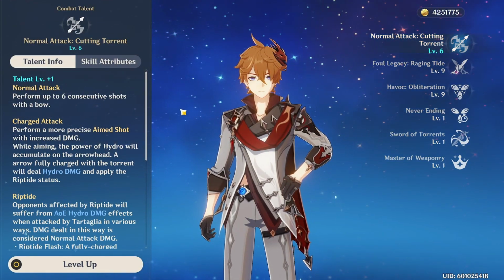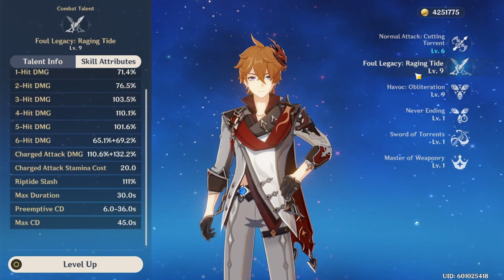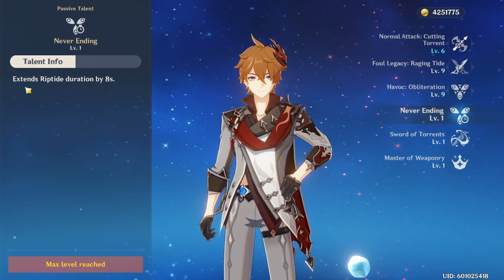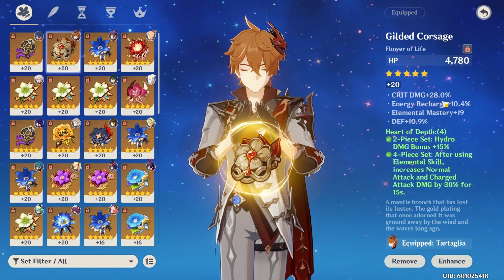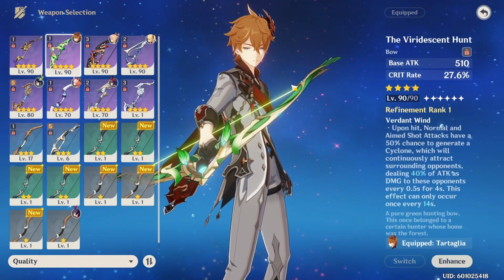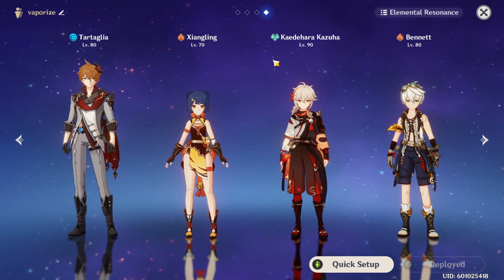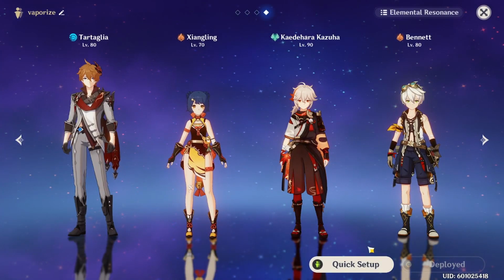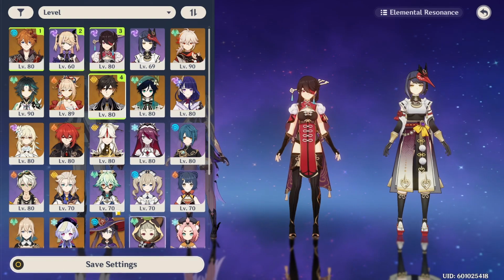Tartaglia: the video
quick? video explaining tartag and how he works to help you make a more informed decision as to whether or not to pull for him